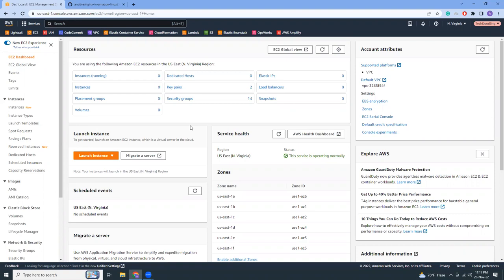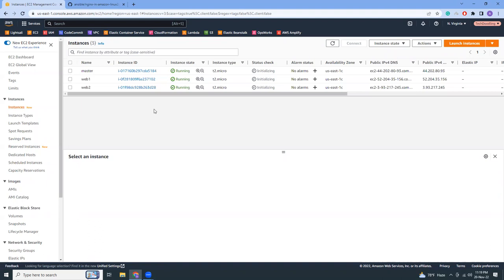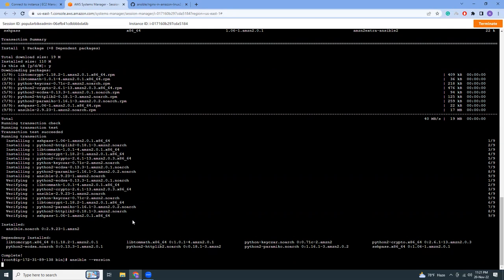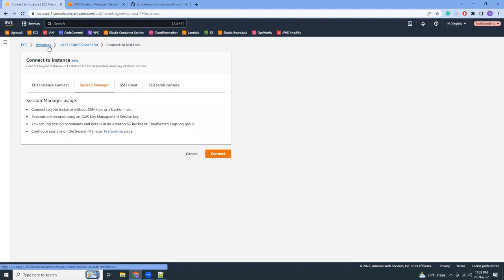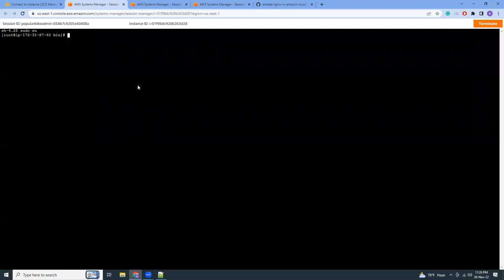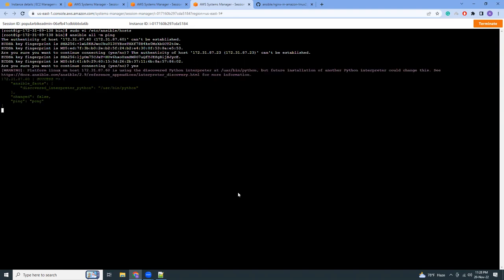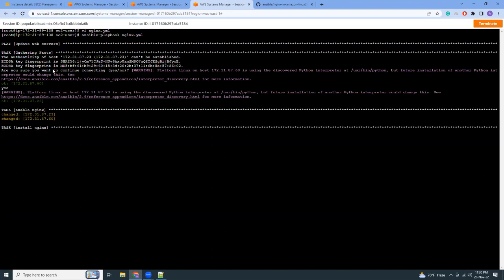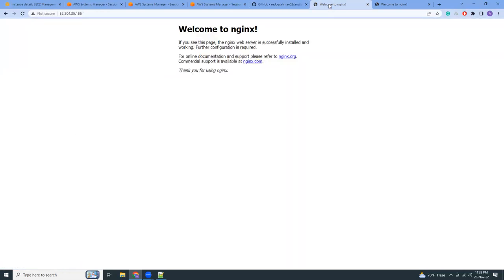How to Install Ansible in AWS and Manage servers Via Ansible